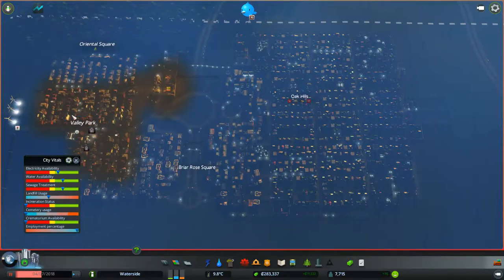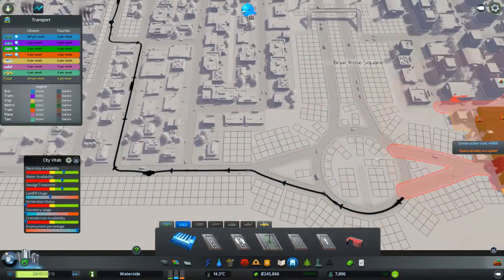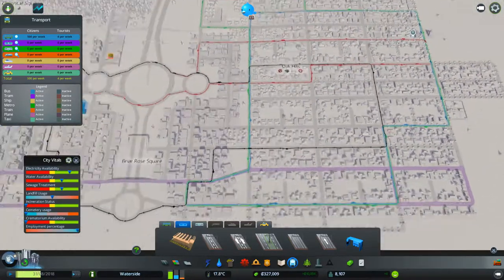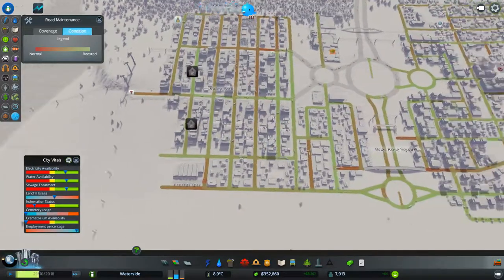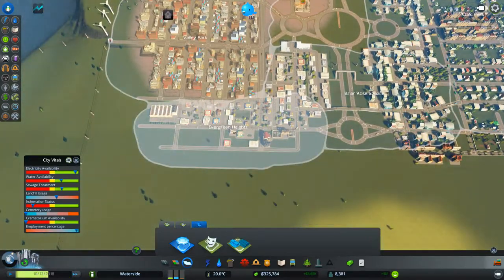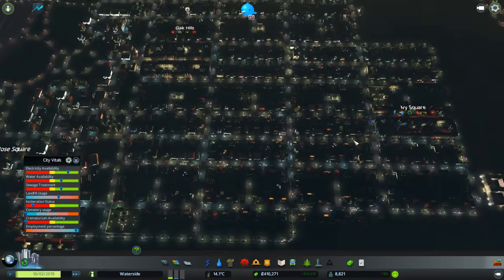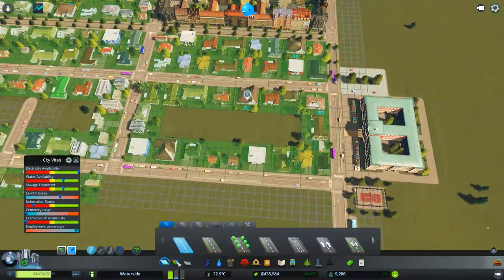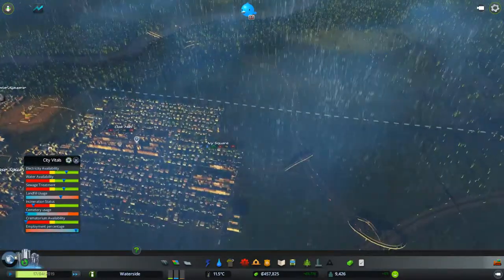Cities Skylines :: Waterside : Part 3 Road Maintenance and Trams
Welcome to this Cities Skylines that uses both the After Dark and the Snowfall expansions to  build a city with a population of 250 000 that contains all the European unique buildings.

The map used is the custom map created in my Cities Skylines Map Editor series.